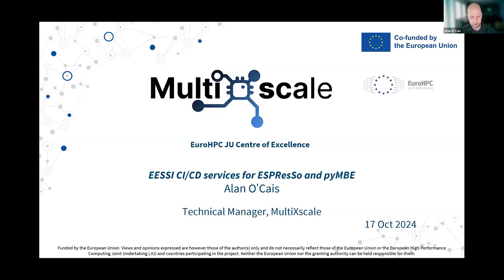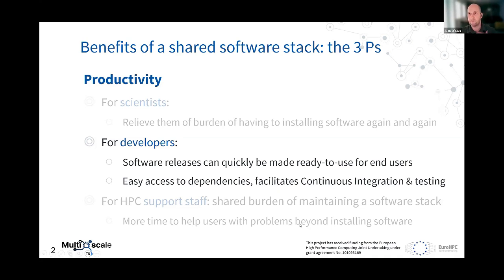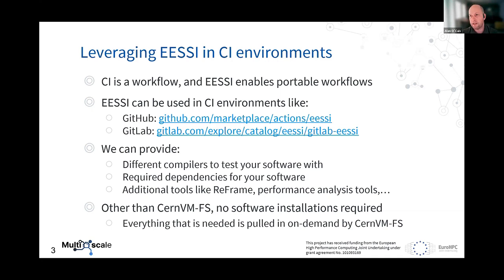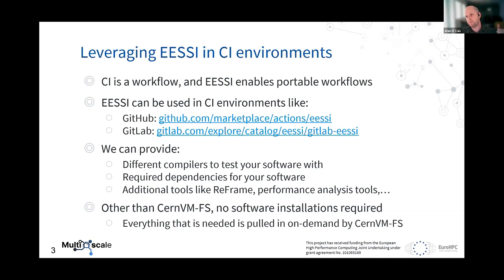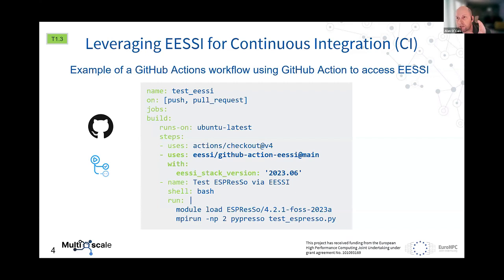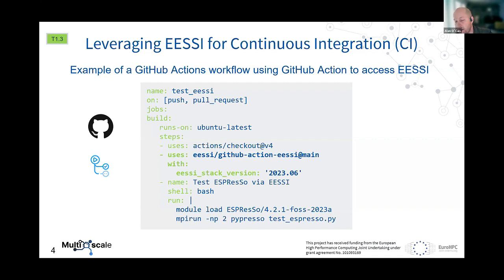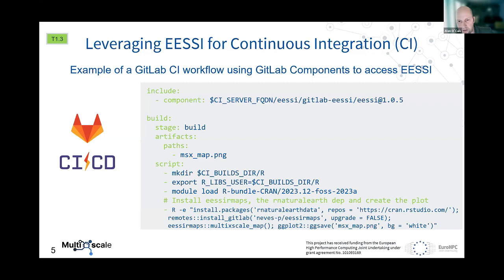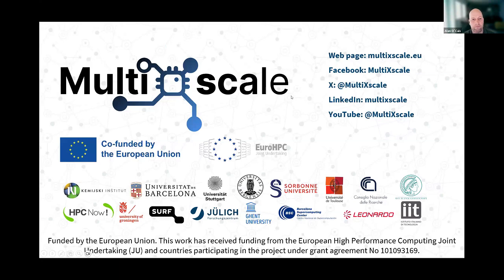8 _ EESSI CI/CD services for ESPResSo and pyMBE (Alan O`Cais, University of Barcelona)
This webinar provides an introduction to EESSI and demonstrates how it supports the development of the key MultiXscale application codes—LAMMPS, waLBerla, and ESPResSo. Discover how EESSI accelerates scientific software installations and development, enabling cutting-edge research in multiscale modeling across various scientific domains. Perfect for researchers, developers, and engineers looking to enhance their software efficiency. This webinar is a joint effort between the CoE MultiXscale EuroHPC and CECAM.